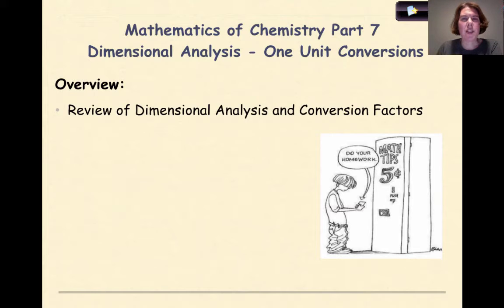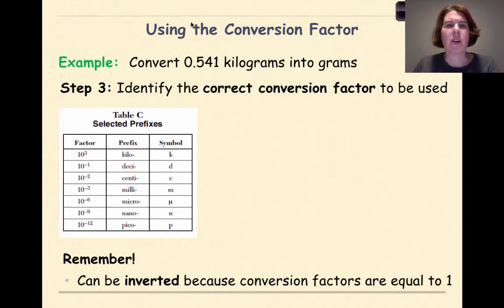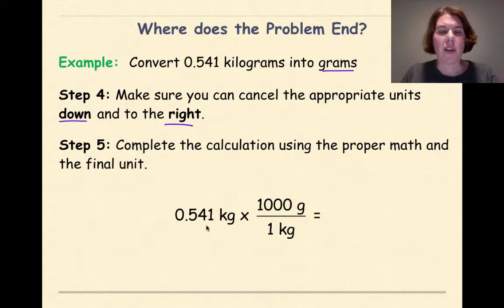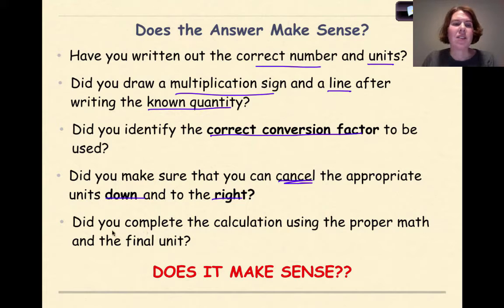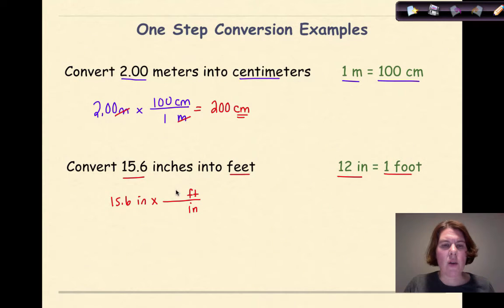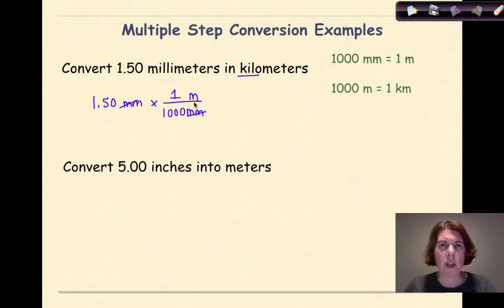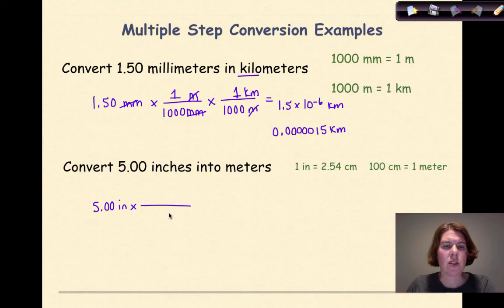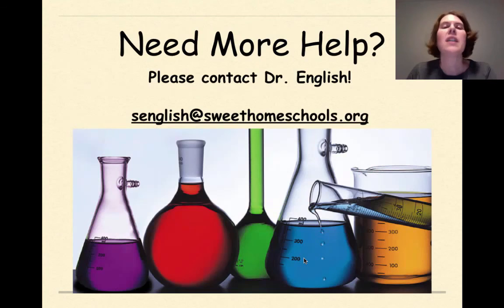Mathematics of Chemistry 1 Part 7 Dimensional Analysis with One Unit Conversions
This tutorial provides a detailed explanation of how to set up and execute a dimensional analysis problem. Specific attention is paid to how to start the problem, how to use conversion units (or factors) and then how to know when the process is complete. A number of one step conversion problems are presented along with a few multiple set conversion problems.